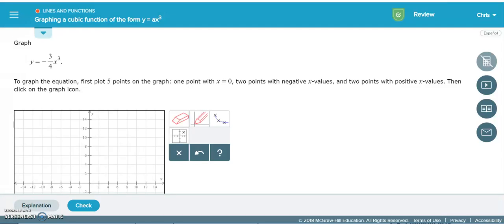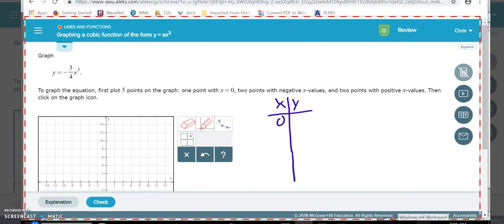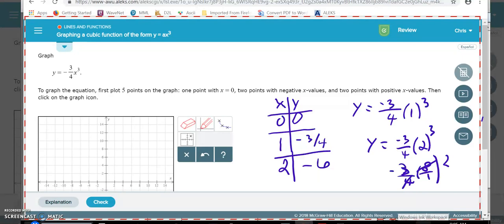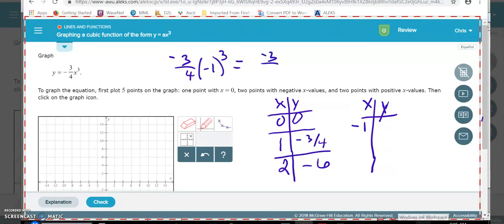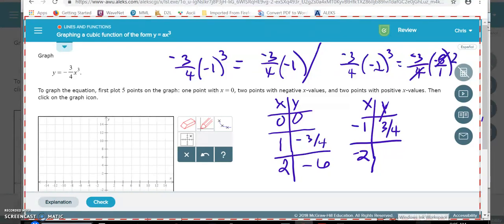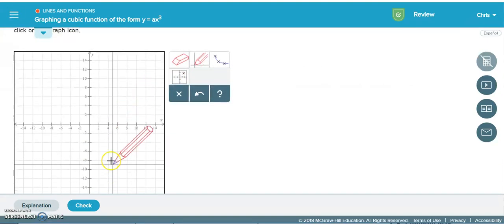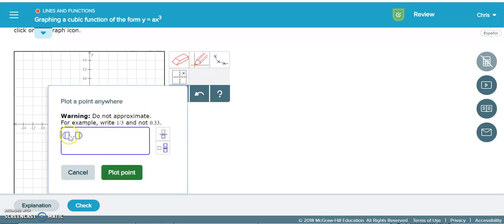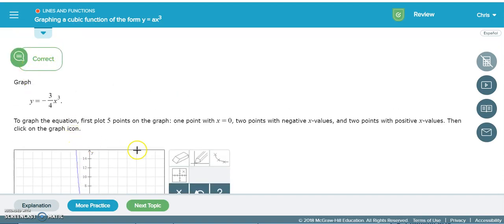Graphing cube function in ALEKS